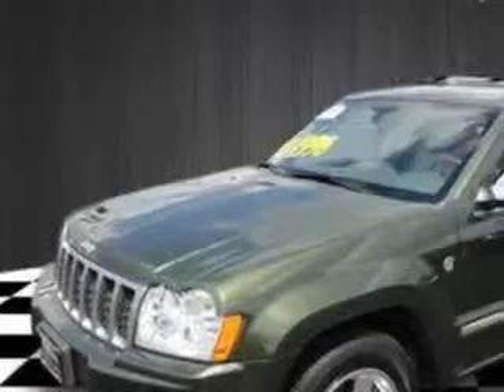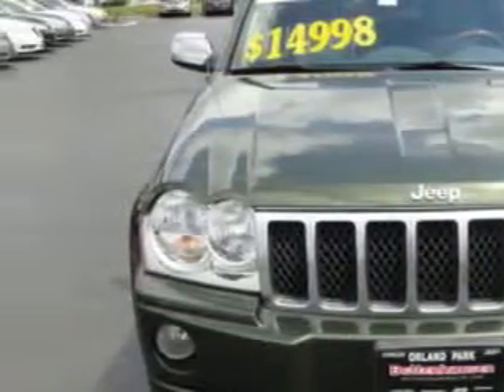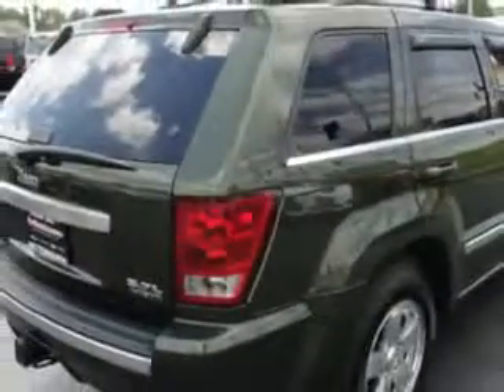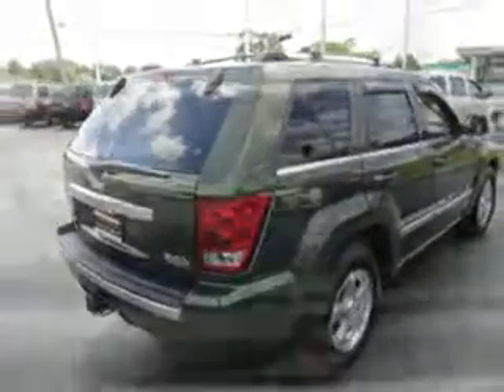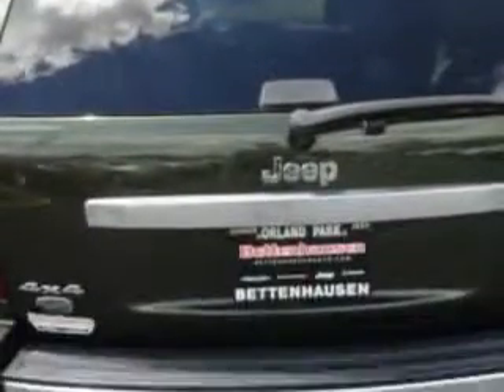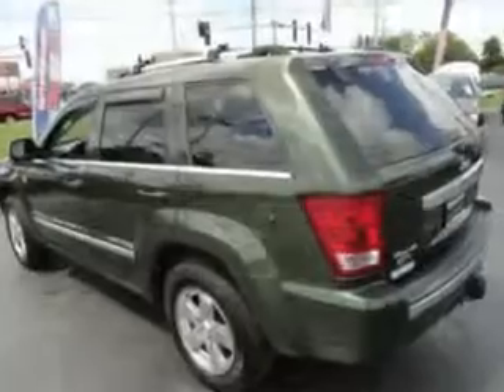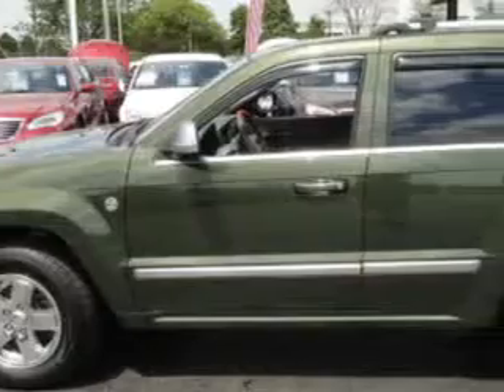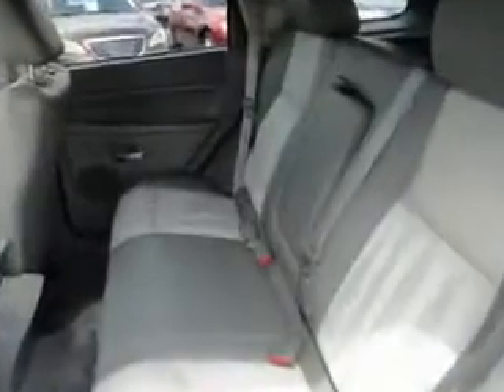Chicago 2014 Jeep Grand Cherokee - Chicago Jeep Dealership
The Bettenhausen Automotive Group is proud to be Chicago finest full-service Jeep Dealership. The 2014 Jeep Grand Cherokee is the most awarded SUV of all time! Featuring a class-leading 30 highway MPG and sophisticated interior features, the Jeep Grand Cherokee is the ultimate SUV!

Visit our Chicago Jeep Dealership to test drive the new 2014 Jeep Grand Cherokee